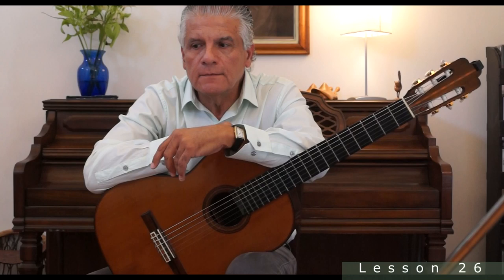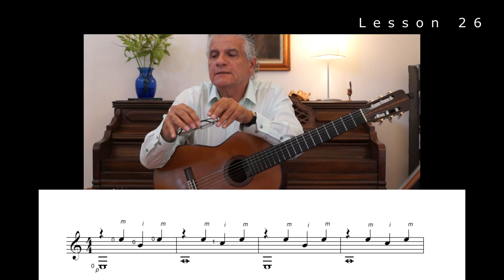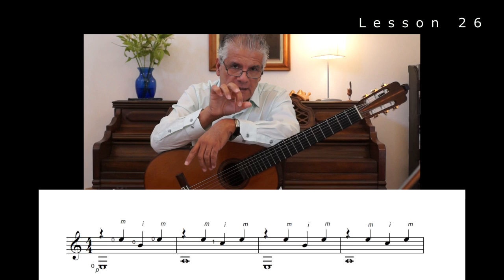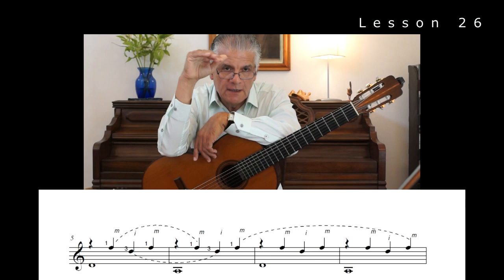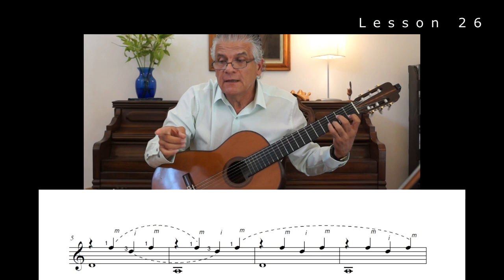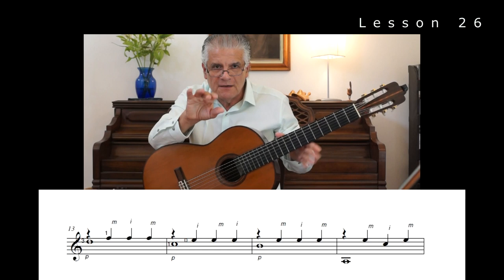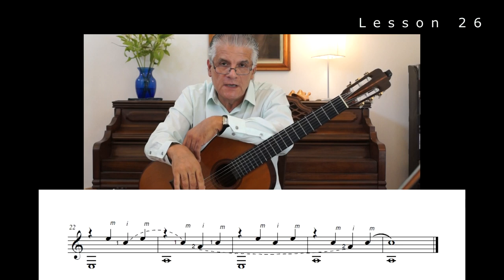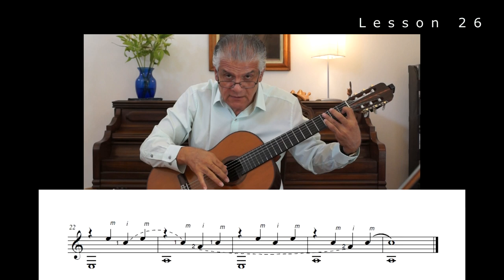Classical guitar Lesson 26. Francisco Burgos, guitar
Here is another one of the video lessons for beginners. 60 lessons will be posted online by July-August 2014 on my This is a time consuming project that I have been working on for a year. Basically it is a 24/7 commitment. I enjoy every minute of it. All lessons and exercises are original. Well known classical guitar pieces for beginners will also be included. All videos will include music notation and tablature. The same lessons will also be in Spanish. They are already filmed but need to be edited. The Spanish videos will not be online until the end of 2014 or beginning 2015. I will keep you posted. It is not a simple project. It will include about 6 hours of edited video. The production company is Reminiscent Bell, Inc, based in Miami, Florida.